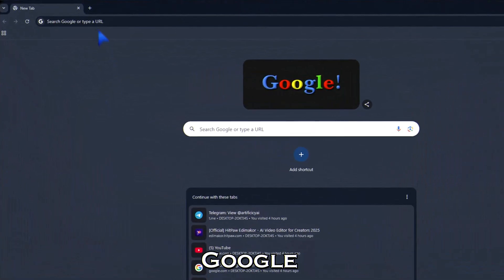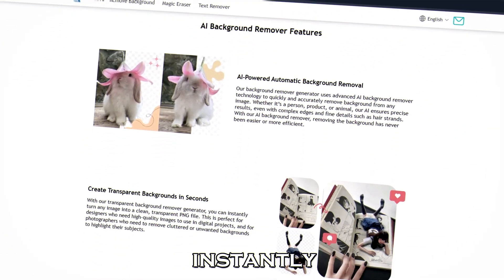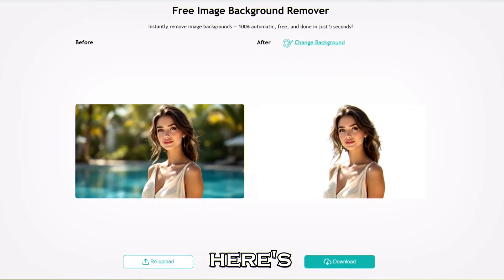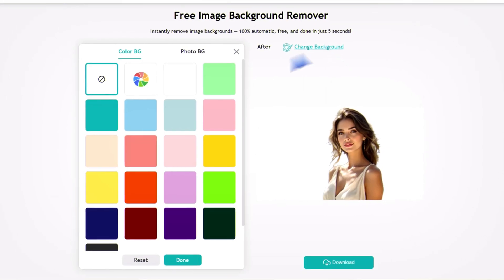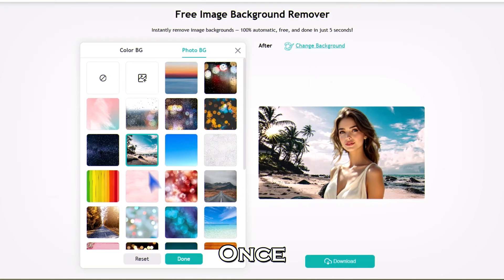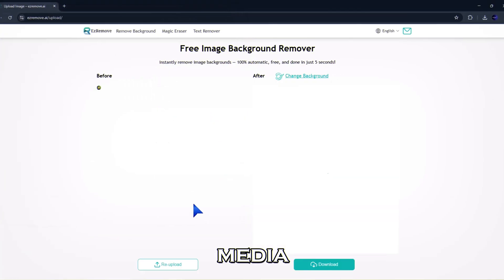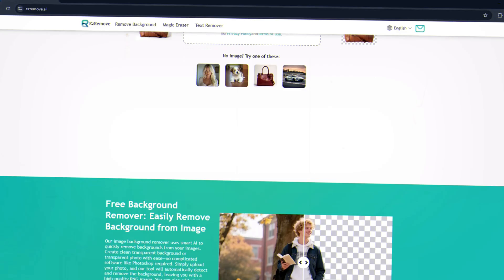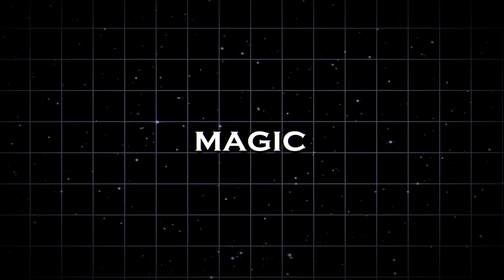Remove Background in 1 Click (Free & Online) | Best AI Background Remover 2025 😱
Remove background from any photo instantly — 100% FREE and online! 😱
No Photoshop, no signup, just 1 click and your image background is gone with AI precision.
In this video, I’ll show you how to use EzRemove AI — the best free background remover in 2025 — to create transparent, high-resolution images in seconds.

✅ What you’ll learn:

➤ How to remove background from any photo
➤ How to change or replace photo backgrounds
➤ Create transparent backgrounds for thumbnails, reels, or eCommerce
➤ Use 1 click AI background remover tools (no watermark)

🎨 Perfect for:
Designers, YouTubers, eCommerce sellers, and creators who want pro-quality cutouts instantly.

🕑 Timestamps:-

0:14 – Homepage Overview
0:23 – Upload Image
0:32 – Before & After
0:39 – Change Background
0:49 – Download Image
0:53 – Use Cases

remove background online
ai background remover
free background remover
transparent background ai
best free background remover app 2025
change photo background
remove.bg alternative
erase.bg
photoroom
pixelcut